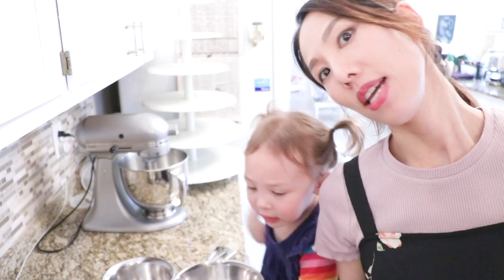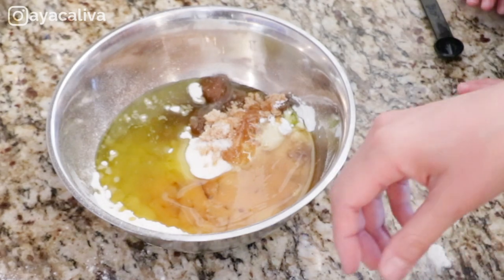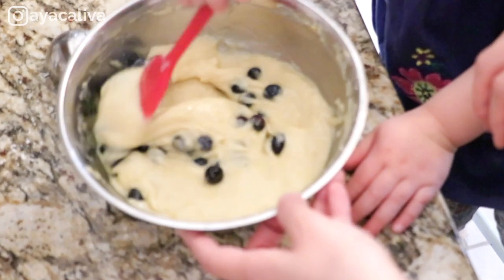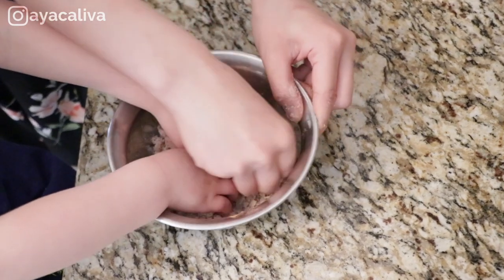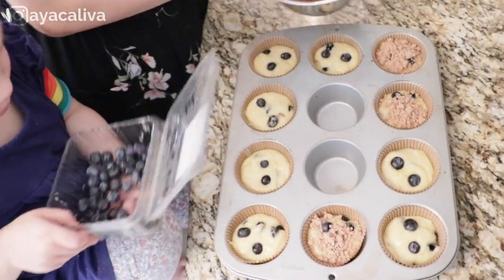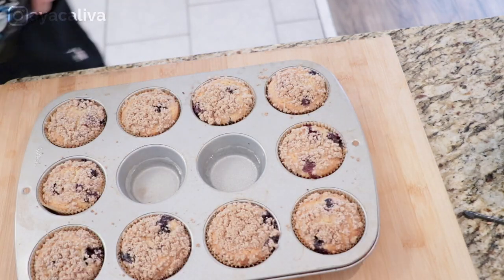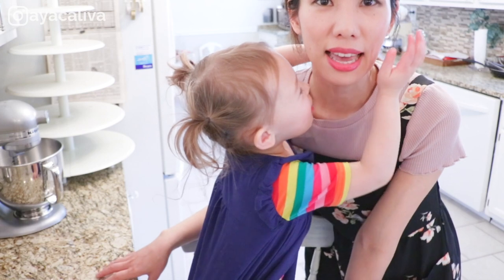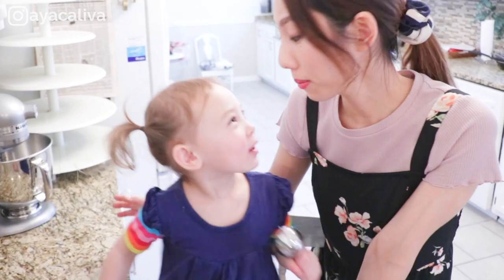AMAZING blueberry muffins with crumb topping | MUFFIN RECIPE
Hi guys! Today, I and my daughter Rei is making blueberry muffins!

INGREDIENTS:
MUFFINS: *Using U.S. CUPS (1 cup  = 237ml)
 • All Purpose Flour: 1 cup (125g)
 • Dark Brown sugar: 1/4 cup (50g)
 • Salt: 1/4 tea spoon
 • Baking Powder: 1 tea spoon
 • Olive Oil: 1/2 cup (107g)
 • Honey: 1/4 cup (85g)
 • Egg: 1 (Large)
 • Yogurt(Plain yogurt with whole milk): 1/2 cup (122g)
 • Blueberry: 1/2 cup (about 50g) + a few/each for topping

CRUMB TOPPING:
 • All Purpose flour: 20g
 • Almond Flour: 20g
 • Granulated Sugar: 20g
 • Unsalted Butter: 20g
 • Cinnamon Powder: 1 tea spoon
 • Salt: A pinch

BAKE WITH 365F (185C) for about 15-25mins depending on the oven until the surface bounce back very gently when you touch.

LINKS OF WHERE YOU CAN GET THE BAKING TOOLS I USED TODAY!:
By purchasing through them, I earn a teeny tiny commission at no cost to you. Please know I only recommend products I actually used and loved! Thank you for supporting Pastry Living.

[CUPCAKE PAN]
[CUPCAKE LINERS]
[MAJORING CUPS]